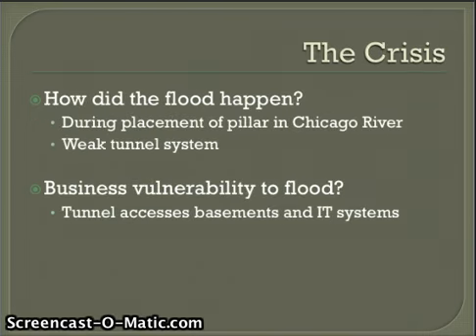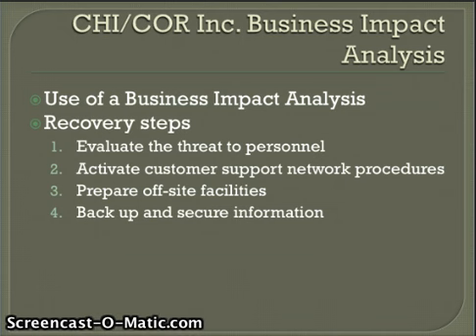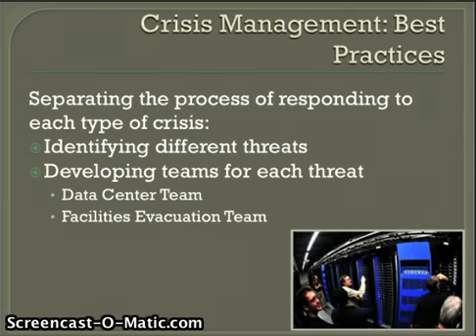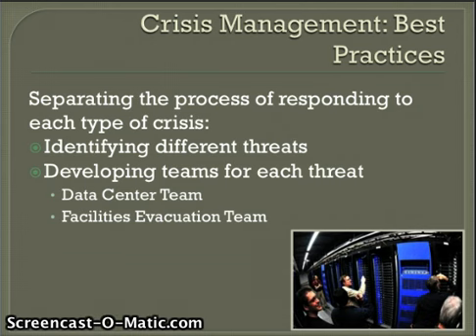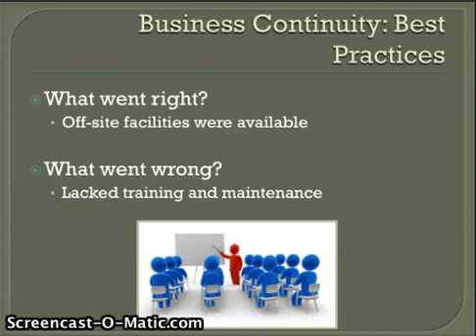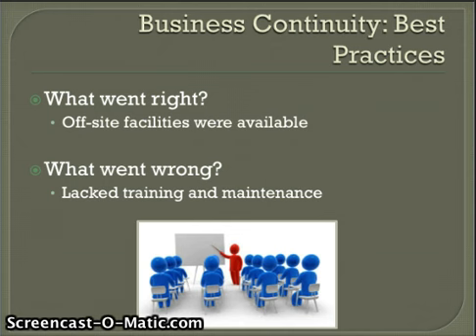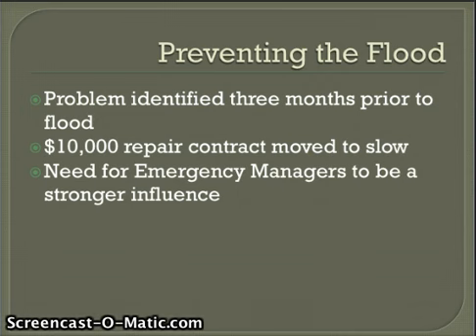Great Chicago flood pres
BCCM